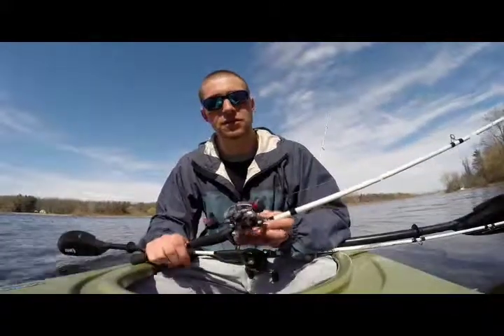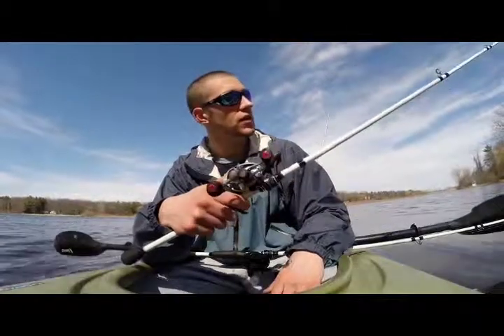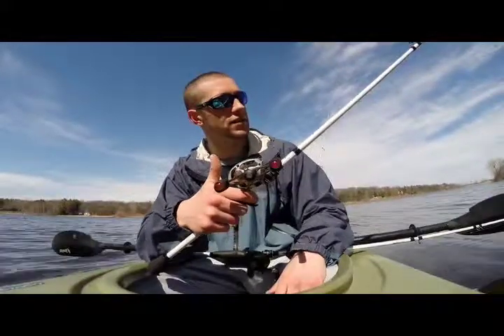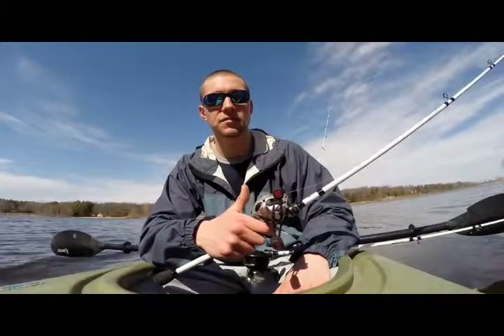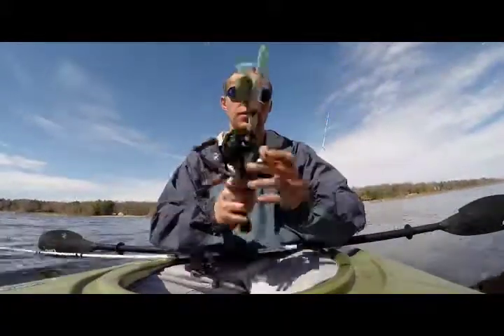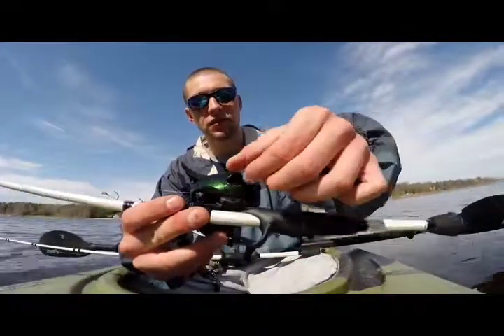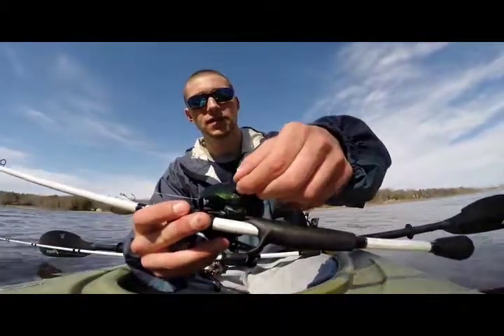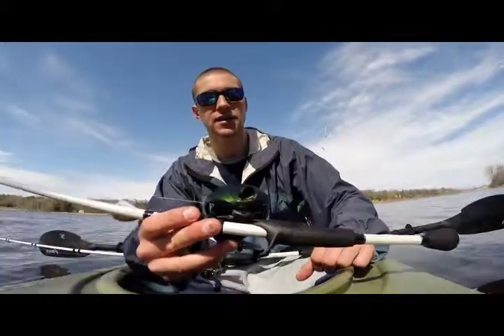Backlash Tips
It happens to everyone, even the pros. Here are some helpful tips for addressing the frustrating phenomenon known as backlash